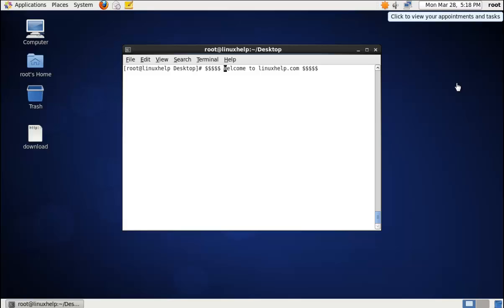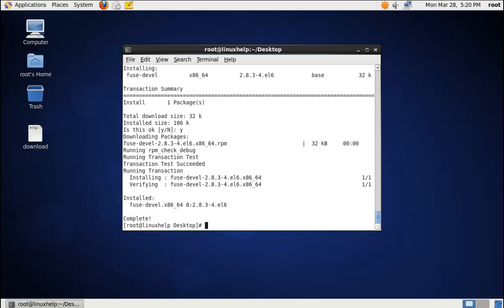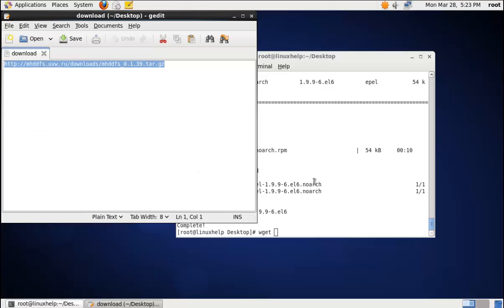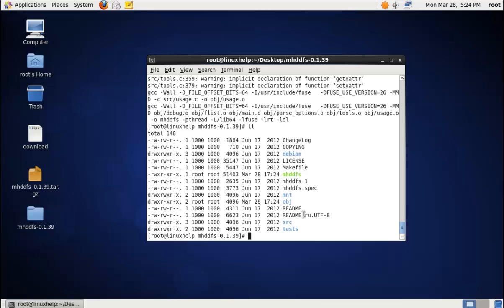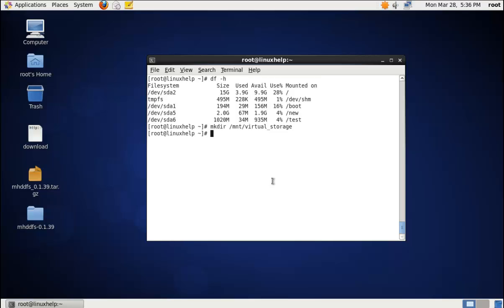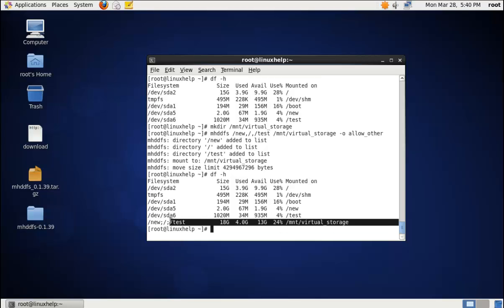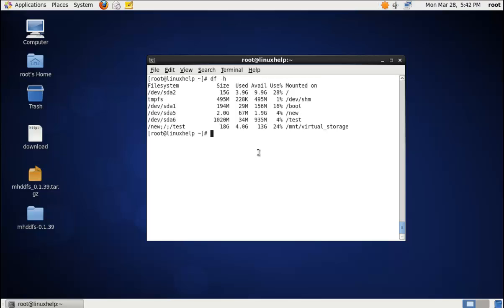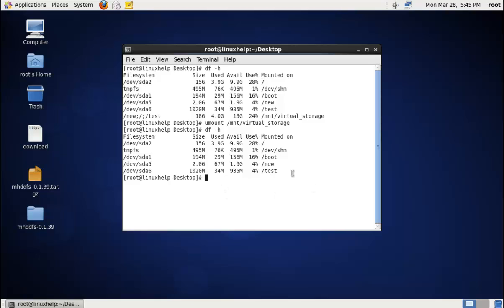How to combine partitions together in Linux using Mhddfs - VIDEO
Step by step procedure to combine smaller partitions into a larger virtual storage using Mhddfs is explained with examples in this tutorial.